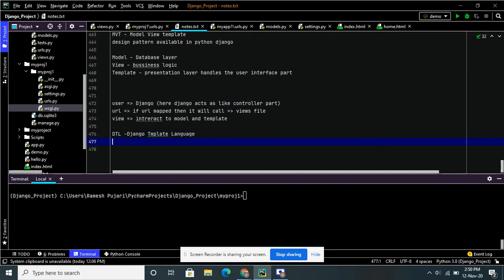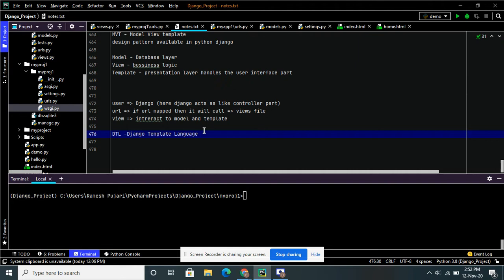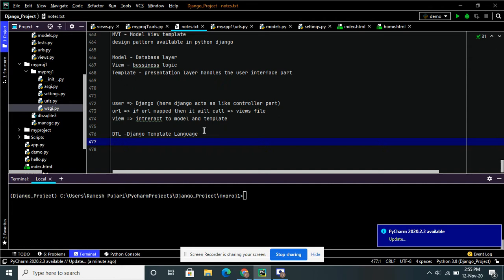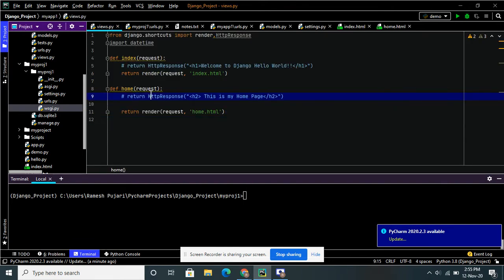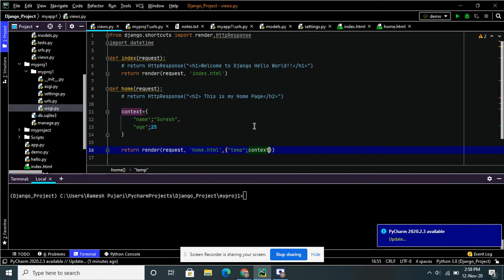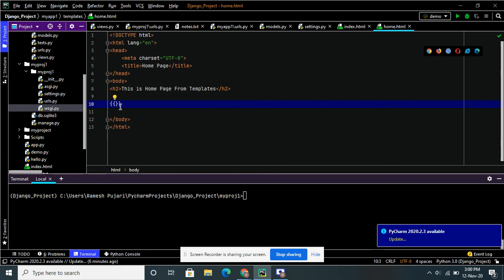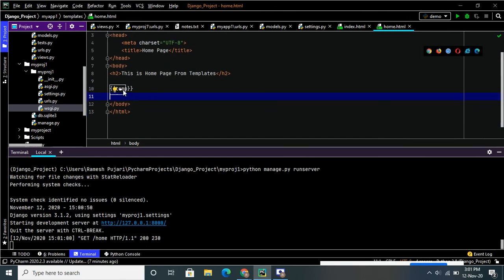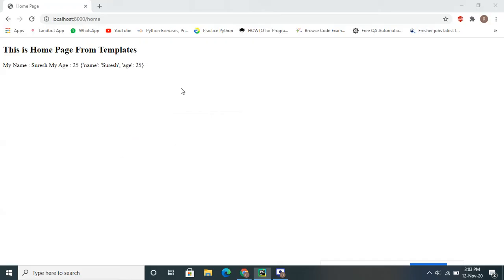Django DTL python web development course:10 learn python course|| machine learning